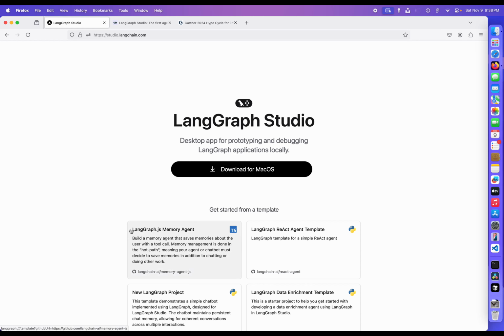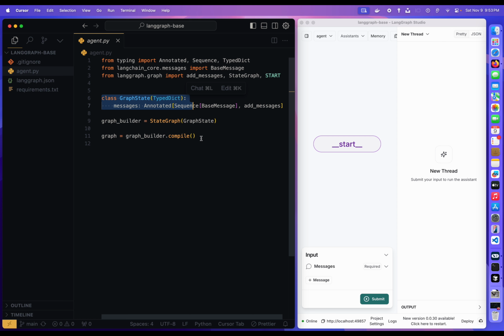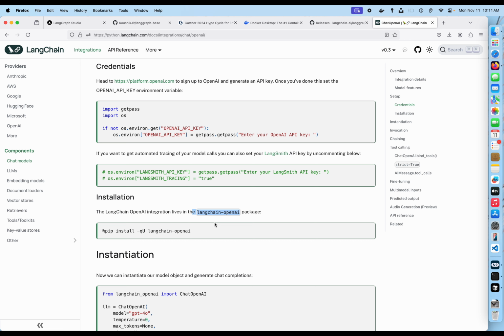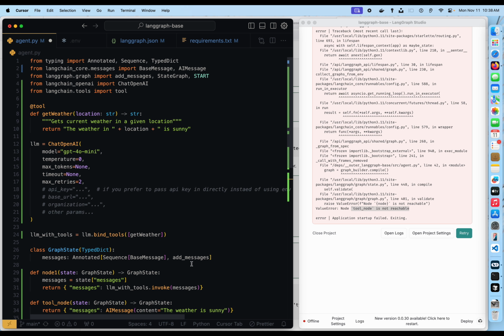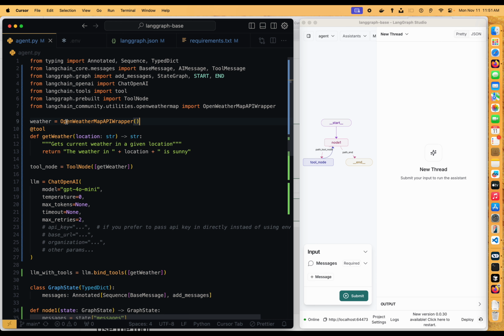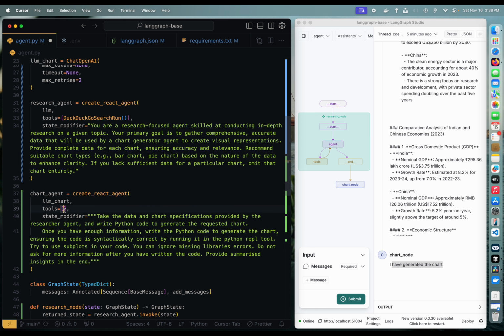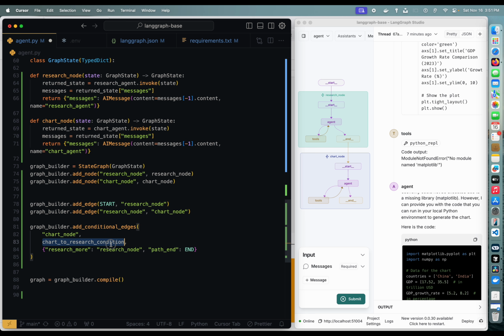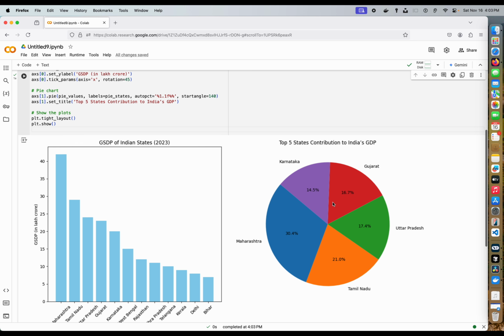Build Advanced AI Agents Quickly: LangGraph Studio Tutorial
Build powerful multi-agent AI systems with LangGraph Studio! This detailed tutorial takes you from beginner to advanced, showcasing the power and ease of LangGraph for AI development.

Chapters:
00:00 Introduction to LangGraph Studio
00:32 LangGraph Studio vs. Crew AI
01:24 Setting up LangGraph Studio
02:56 Creating a Basic LangGraph Project
04:12 LangGraph Workflow: Nodes, Edges, and State
06:18 Adding and Testing Nodes
09:03 Integrating OpenAI LLMs
10:30 Creating and Using Tools in LangGraph
14:55 Troubleshooting Tool Calls
16:12 Using LangGraph's ToolNode Function
17:29 Integrating OpenWeather API (Optional)
18:59 Building a Multi-Agent System
24:33 Demo 1: Comparative Economic Analysis
26:12 Inter-Agent Communication
28:33 Demo 2: Infant Mortality Rate Research
30:57 Demo 3: Maternal Mortality Rate Research
31:49 Demo 4: GDP Share Analysis
32:54 Advanced Techniques and Best Practices

Hope you learn to leverage the power of Langchain, Python, and LangGraph Studio to create efficient and adaptable AI systems.